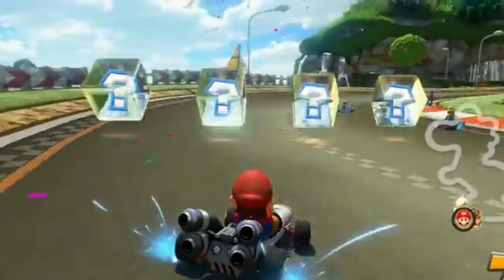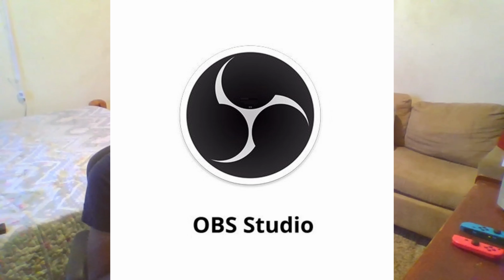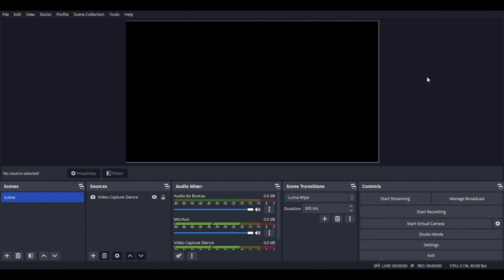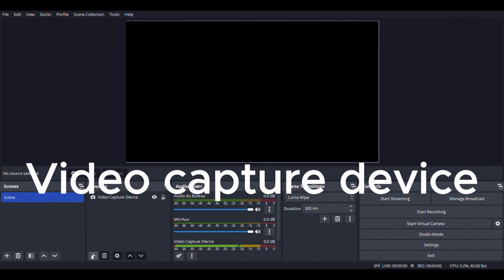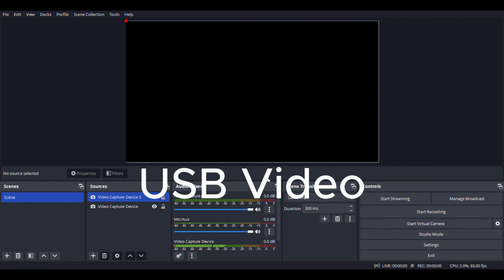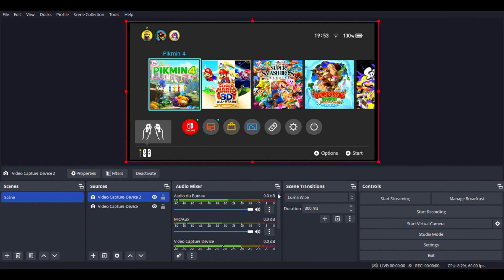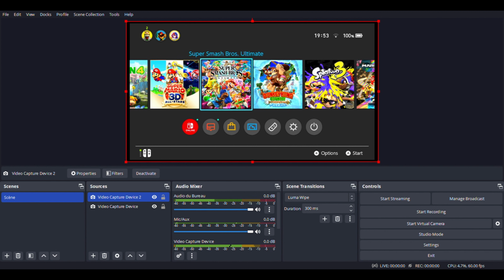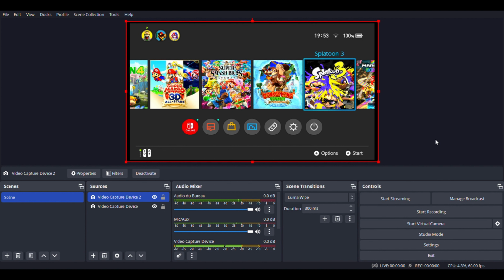HOW TO PLAY NINTENDO SWITCH GAMES ON COMPUTER (2024)